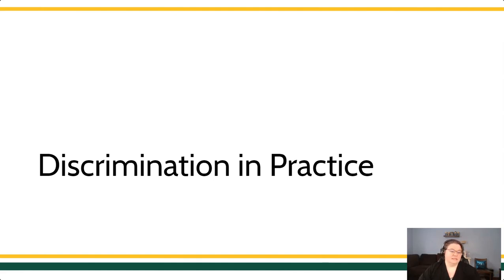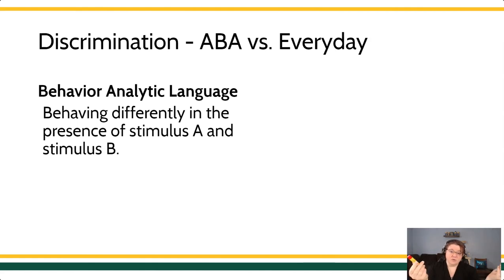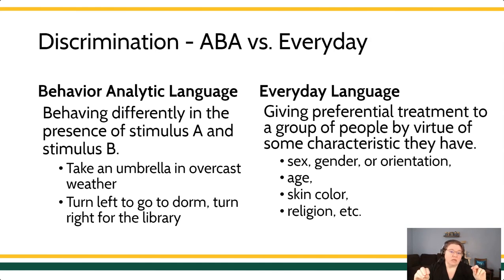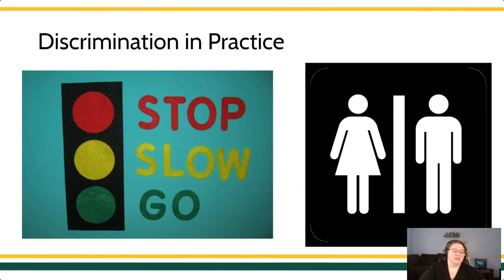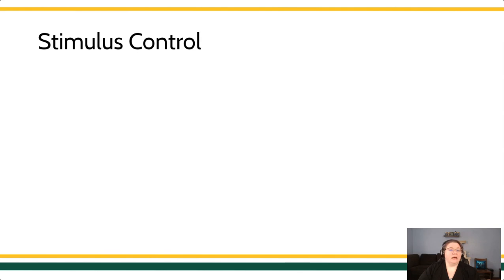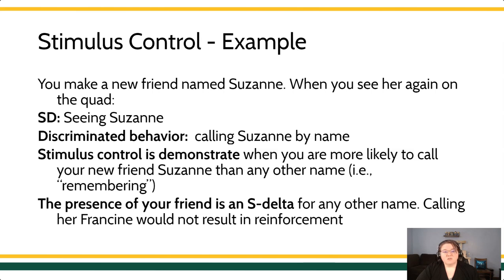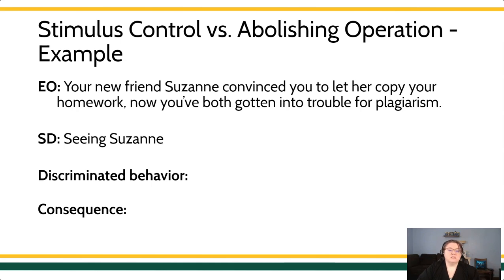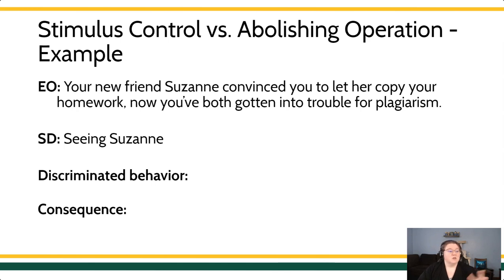Discrimination in Practice